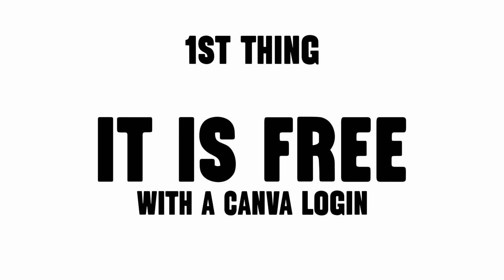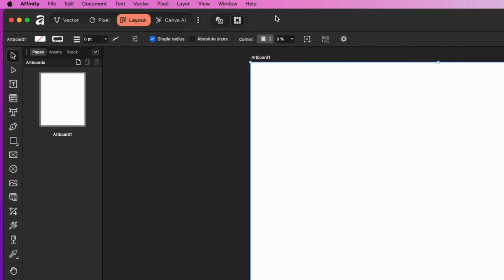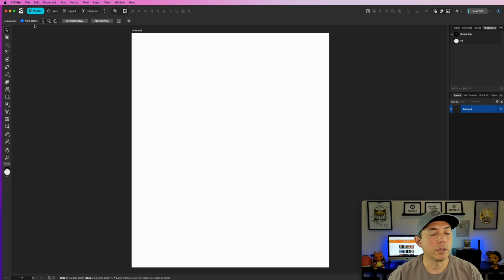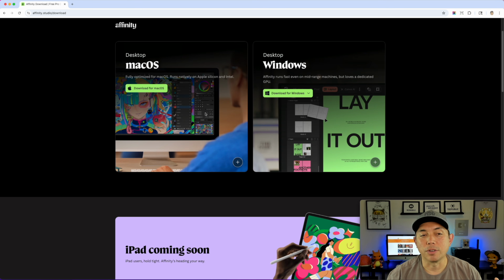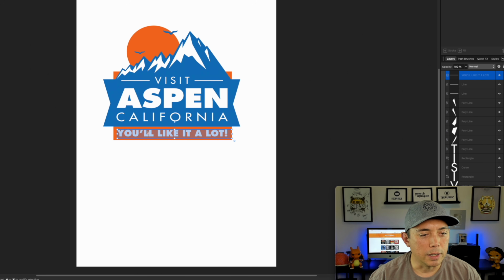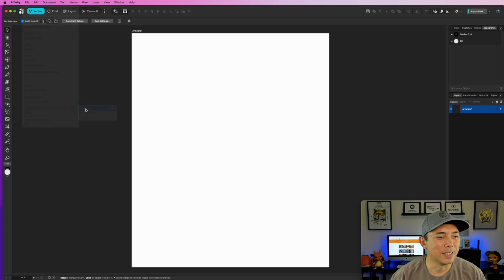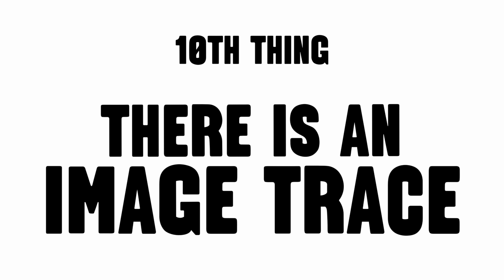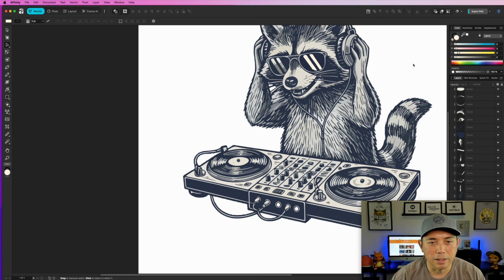10 THINGS Everyone Should Know BEFORE Using Affinity by Canva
If you are new to Affinity or not you should know these things about the new Affinity by Canva